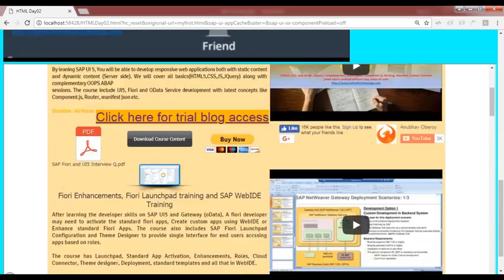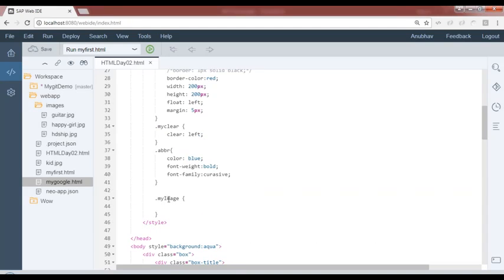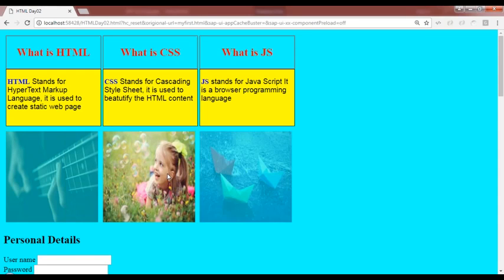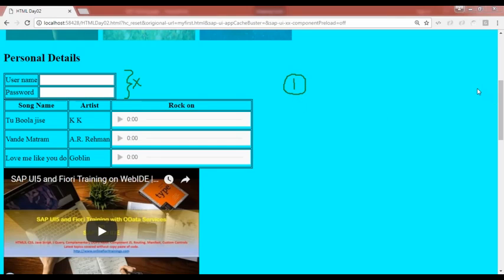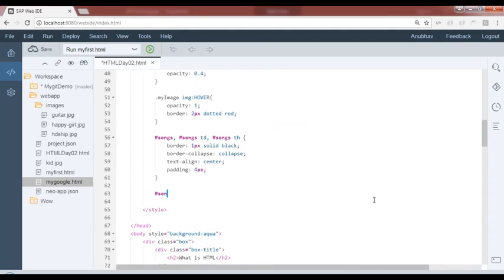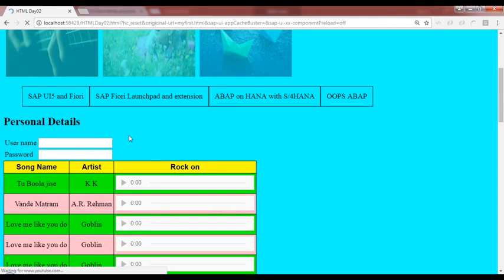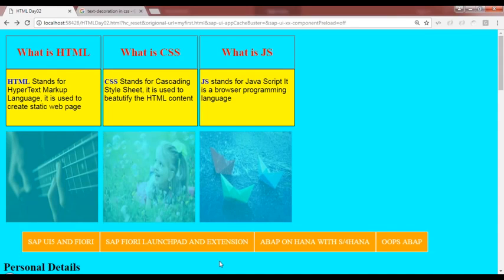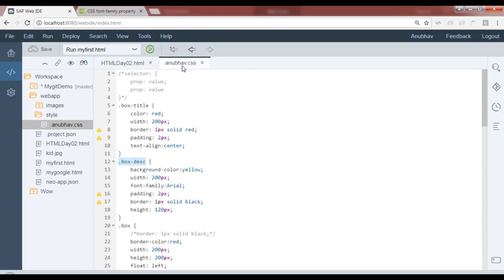06 CSS Day 02